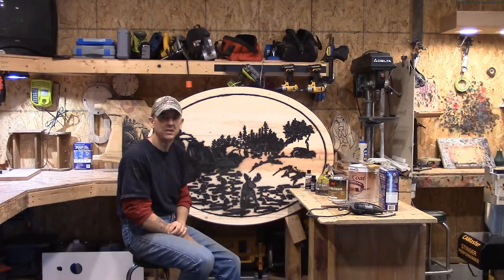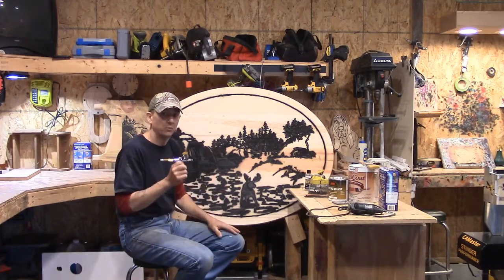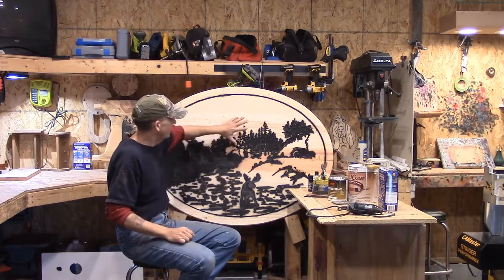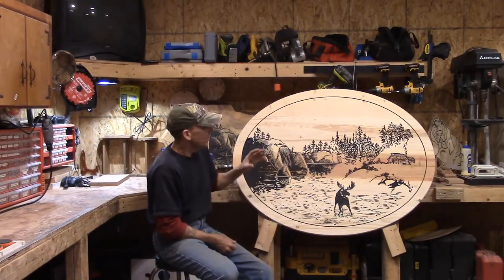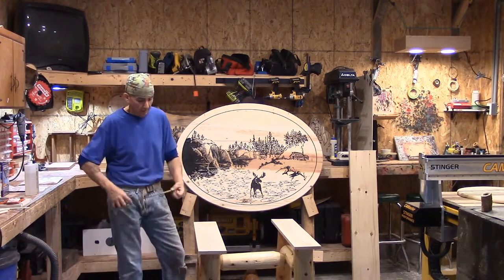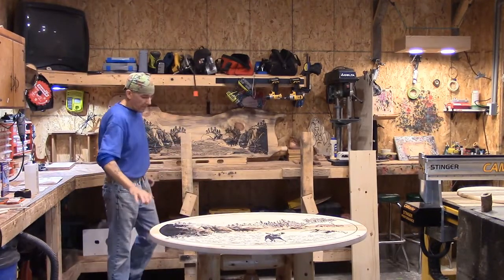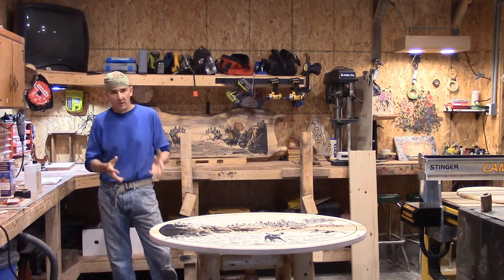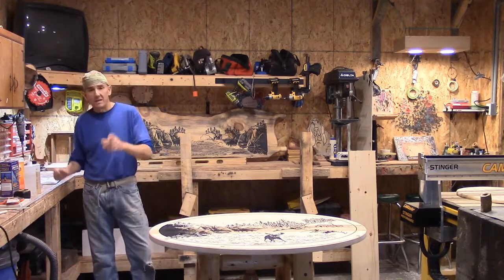CNC Kitchen Table Finishing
CNC Kitchen Table Finishing is our topic today. I'll discuss the steps required to take this project from materials to finished product.

~Steve